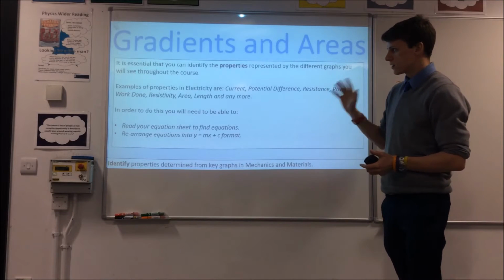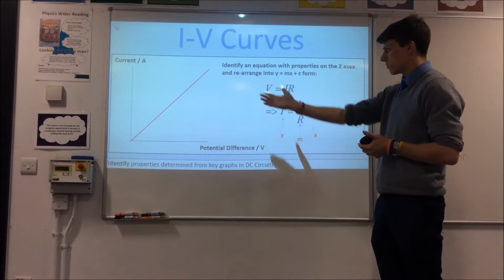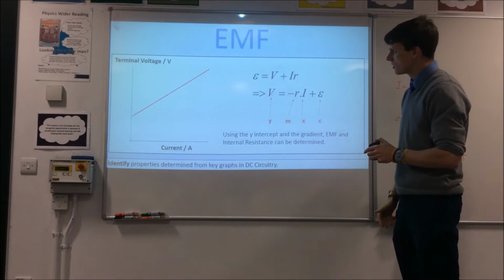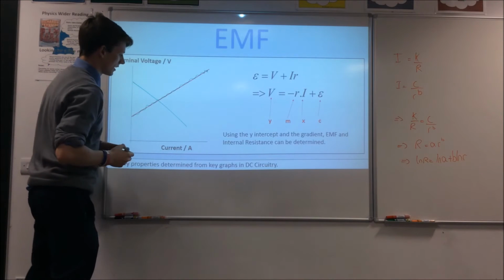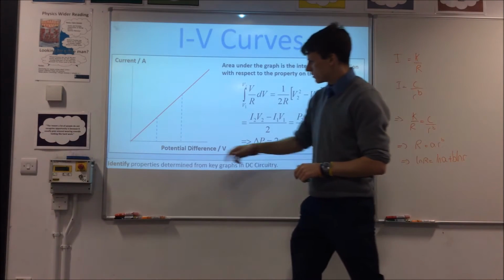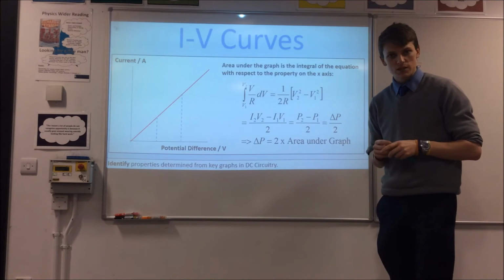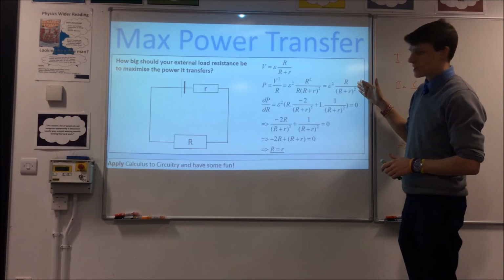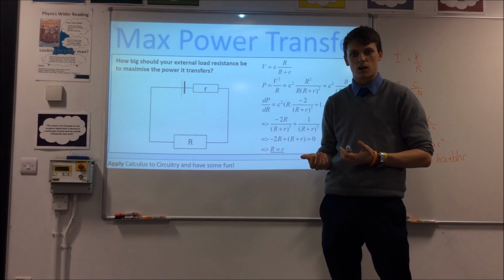A Level Physics: Extension: Gradients and Areas: DC Circuitry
A video describing how the gradients and areas under the graph are used in electricity.